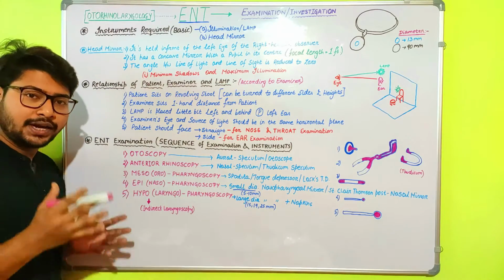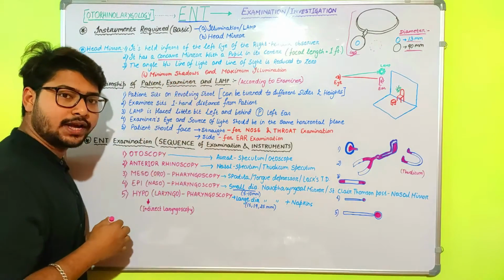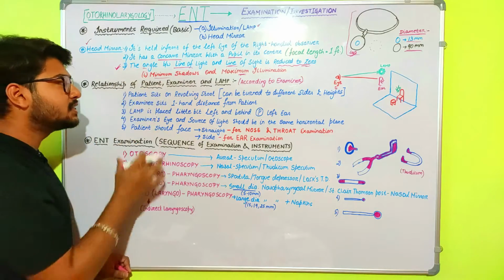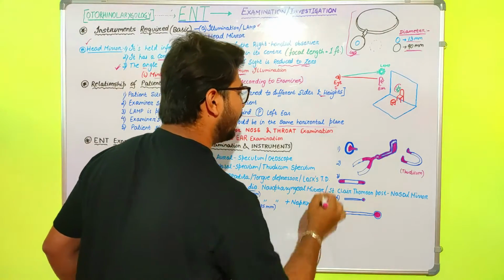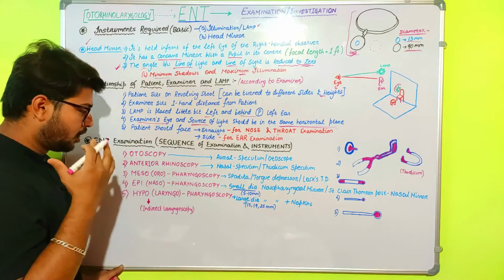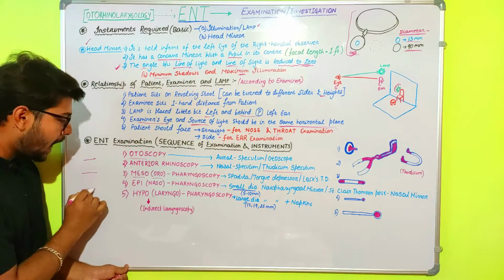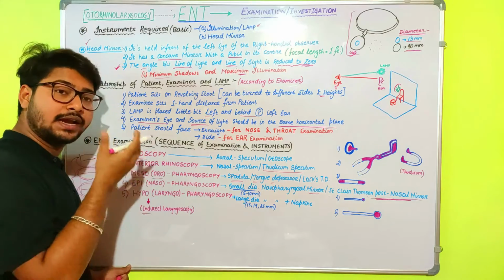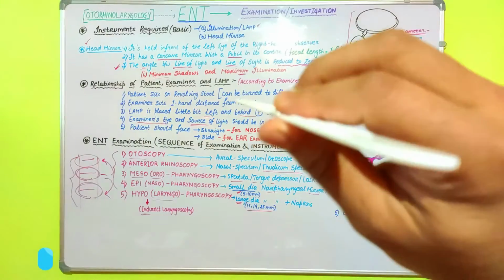SEQUENCE AND PROCEDURES OF INVESTIGATION OF ENT ORGANS|| TOPIC-1|| INTRODUCTION TO ENT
HEY FRIENDS,
this is my first video regarding ENT subject

IN THIS VIDEO ,I HAVE EXPLAINED ABOUT THE PROCEDURES AND SEQUENCE OF ENT EXAMINATION.